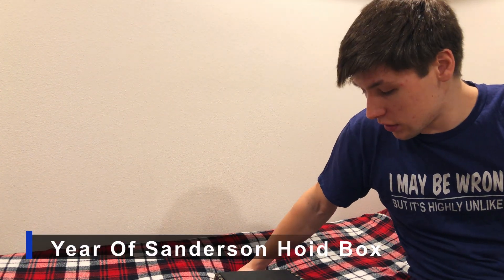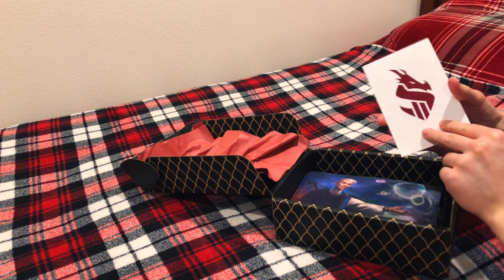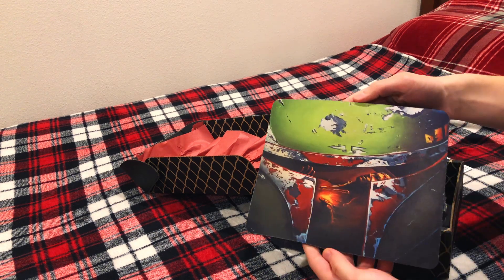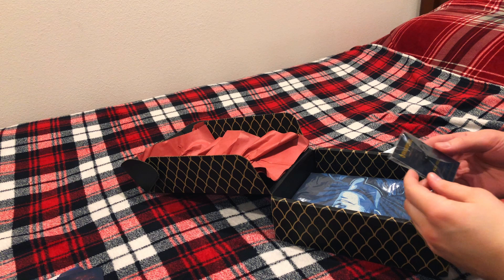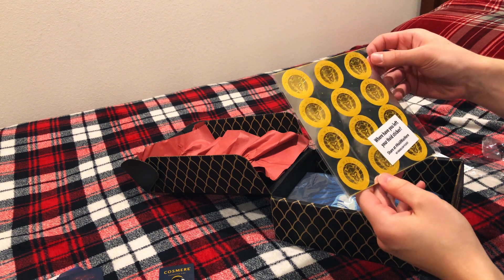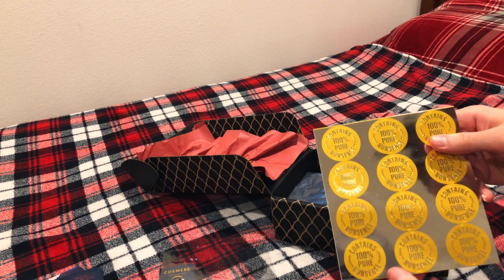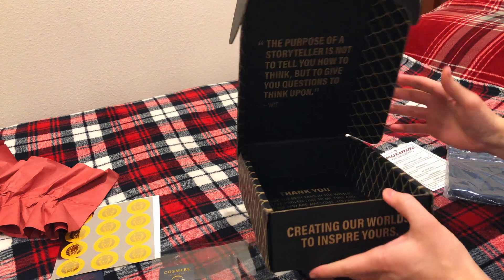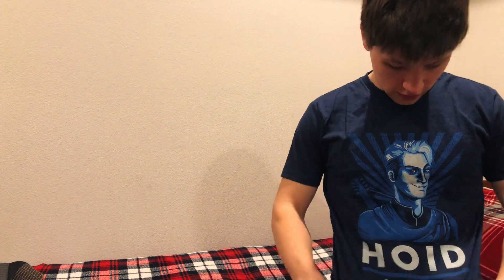Year Of Sanderson Box 1 Unboxing | An Erudite Adventure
The first box from the Surprise! Four Secret Novels kickstarter has arrived, and so the Year of Sanderson content has begun. Here is my unboxing video. Let me know what you think!